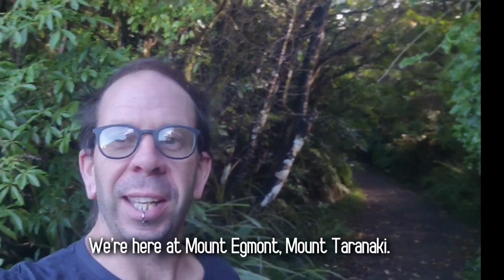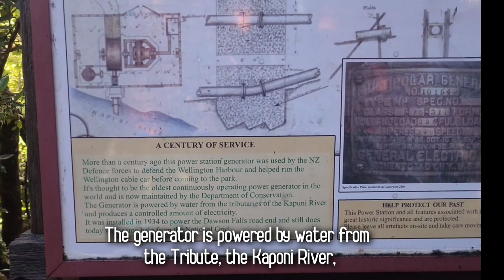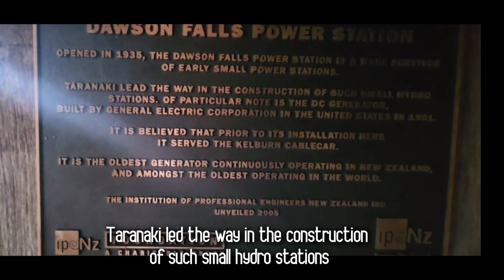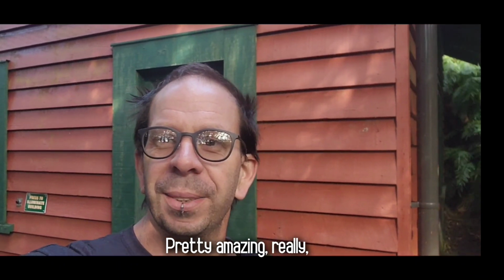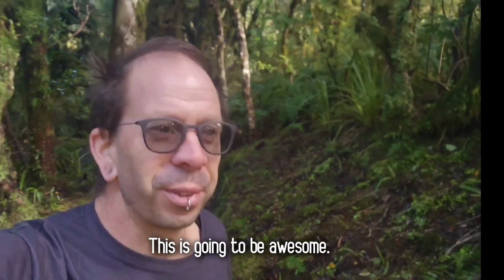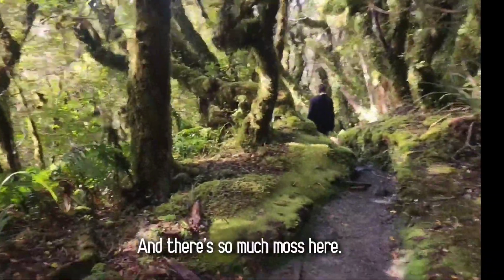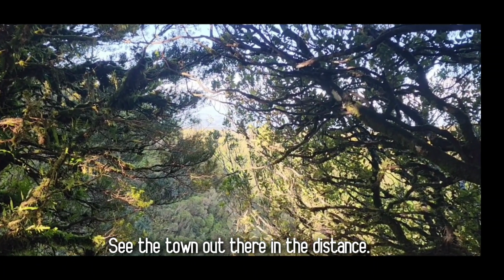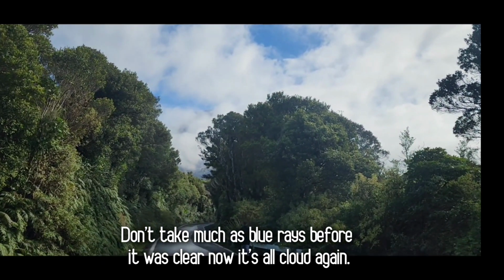Oldest Continuously Running Water Generator In The World.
This is possibly the oldest continuously running hydro water Generator in the world still running and been used for power definitely the oldest in New Zealand.
also a quick walk through moss covered trees and banks to Dawson's Falls Taranaki.

if youd like to donate $3 dollars towards my nationwide walk a bout I'll leave a link to my
by me a coffee page, I pay all your card fees to.
it'll help towards, gear Upkeep, Food and Camp fees when Needed